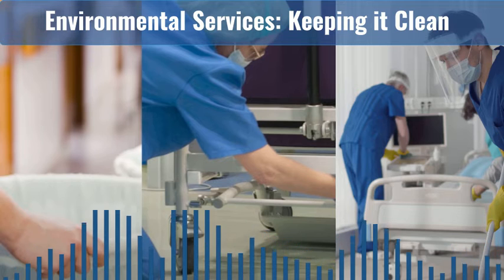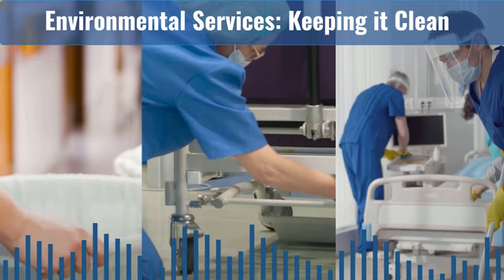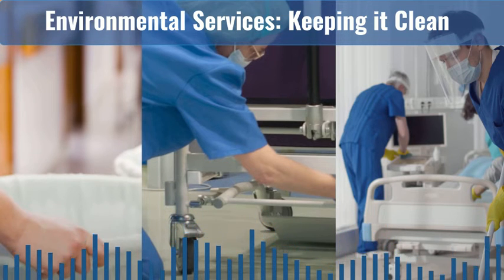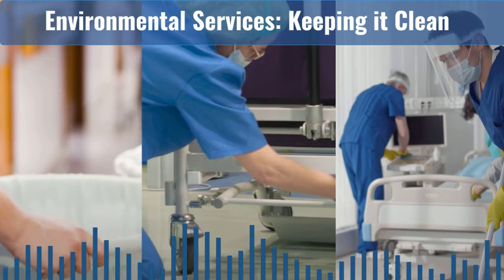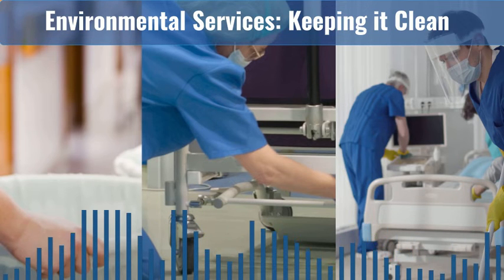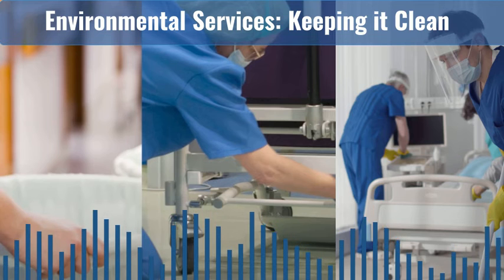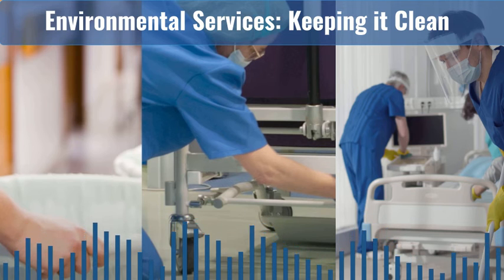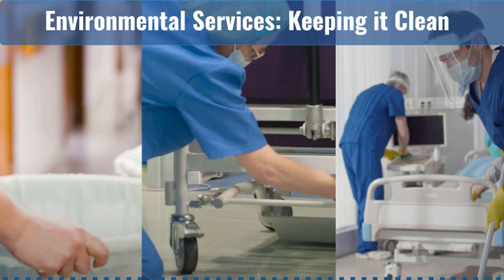EVS Infection Prevention Podcast: How to Use the Cleaning & Disinfecting Matrices Ep: 2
Episode 2 of the Keeping it Clean series focuses on the value of using the Project Firstline HRET AHE EVS Cleaning & Disinfecting Matrix for the Frontline and the EVS Cleaning & Disinfecting Facility Specific Template for Supervisors.  The matrices are convenient tools that are designed to be used as laminated double-sided job aids for EVS carts and closets or on a mobile device.